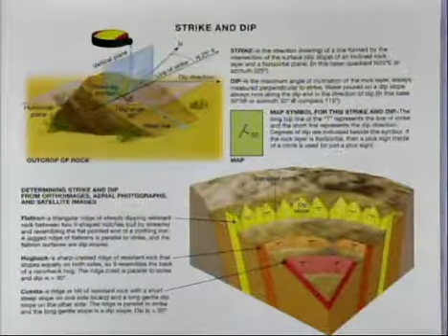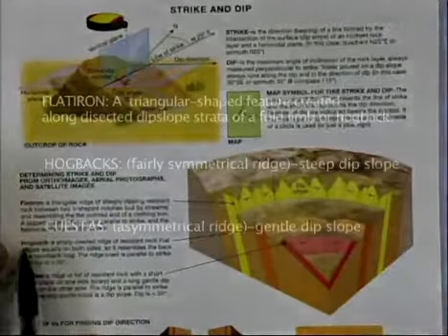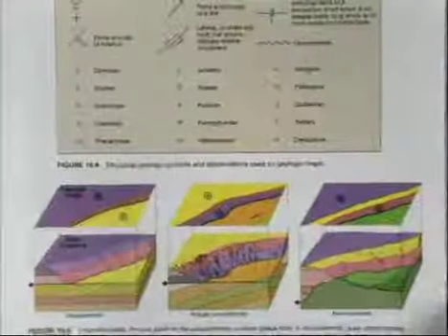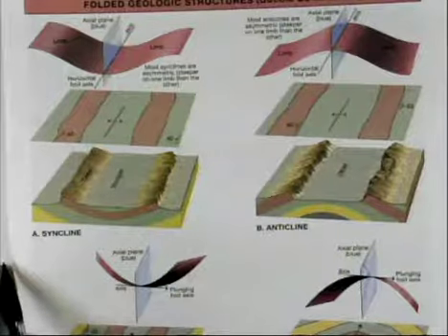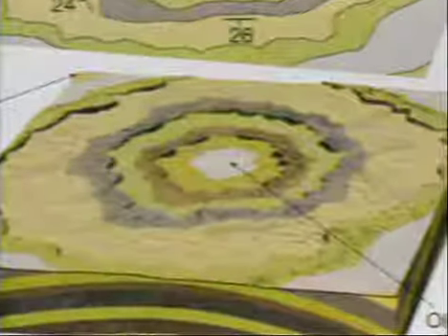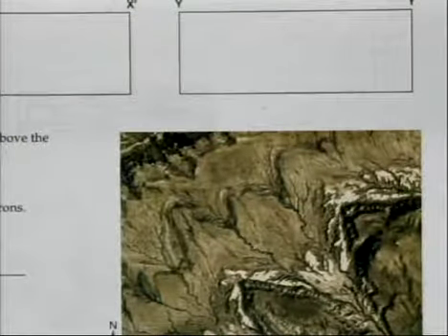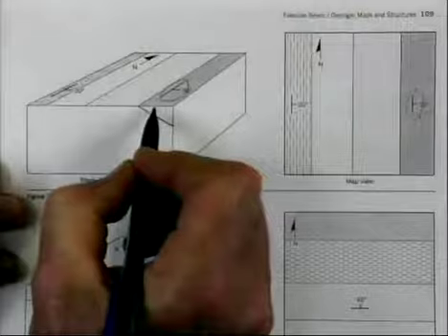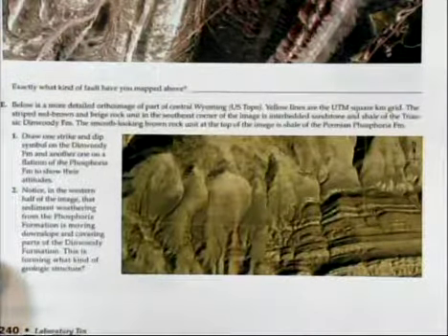U12 Geology Lab part 1